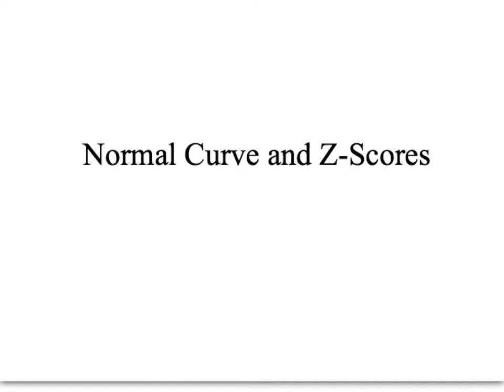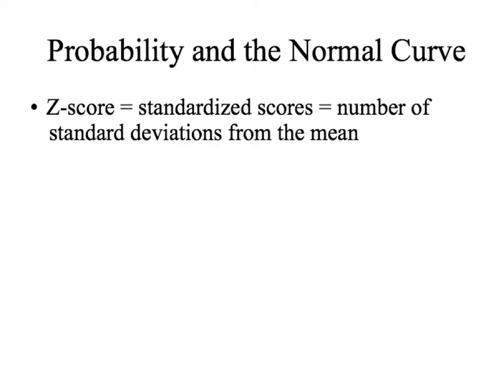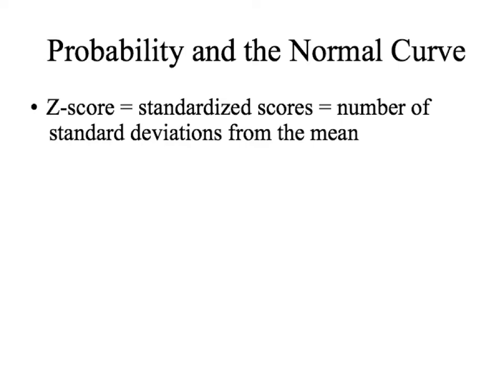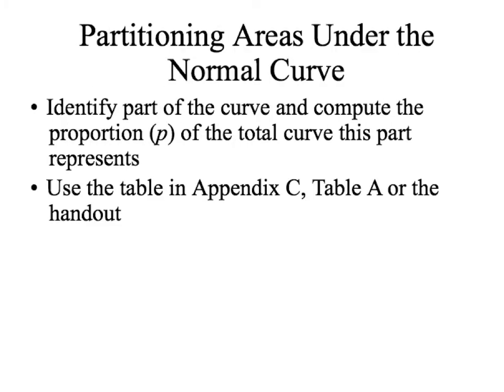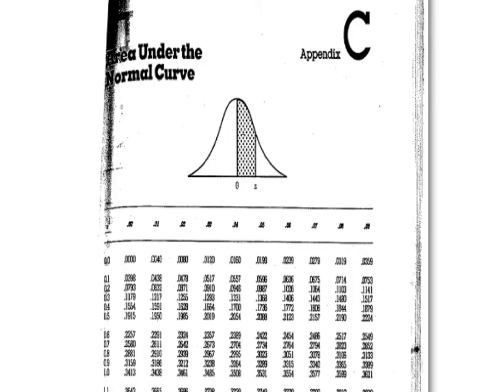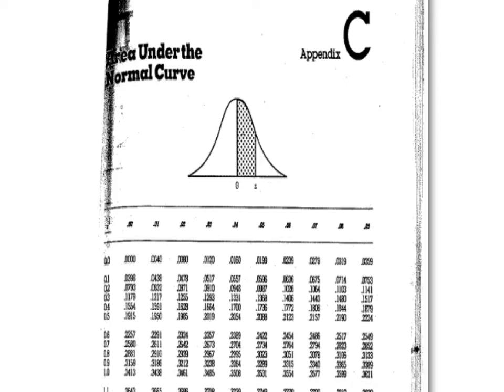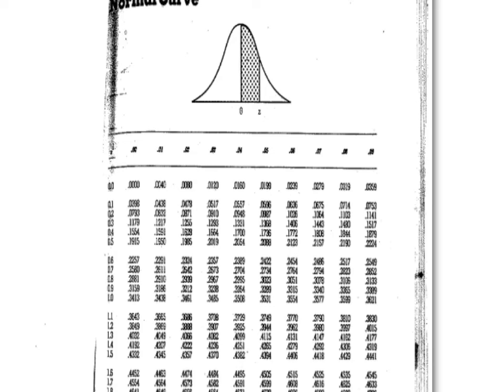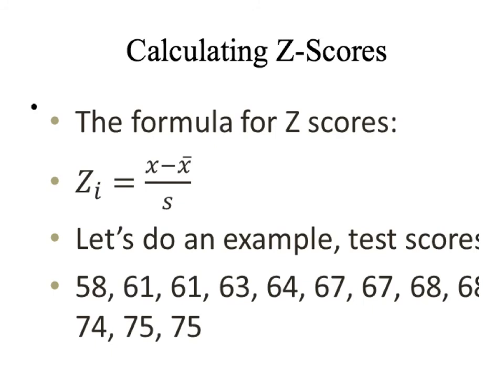Z scores part one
Part one of the lecture over Z scores, SOCI 416